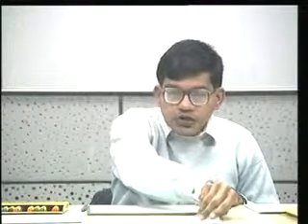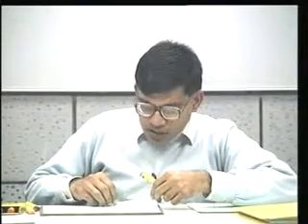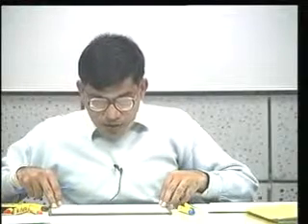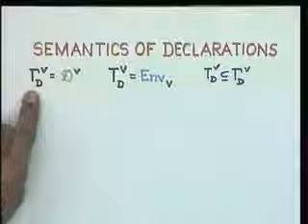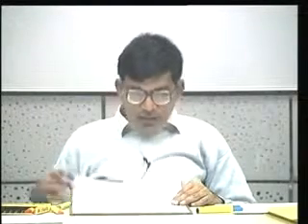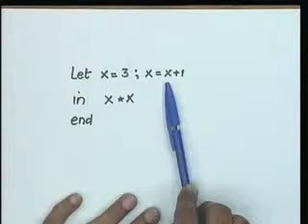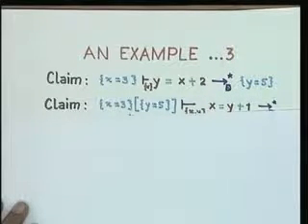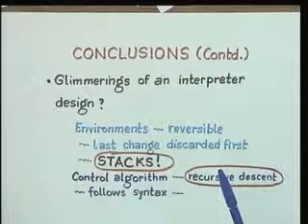Lecture 12 Declarations